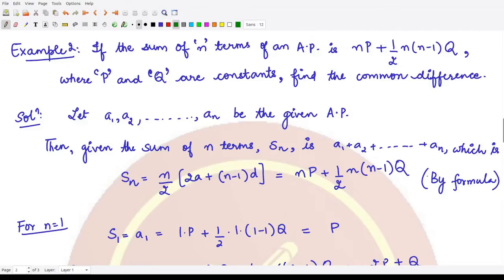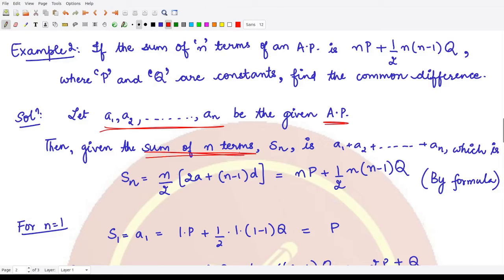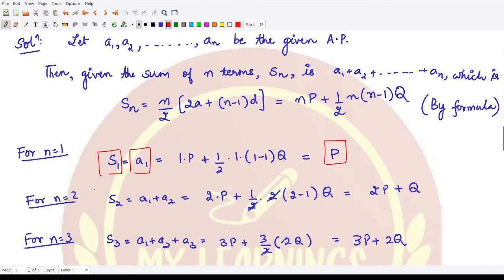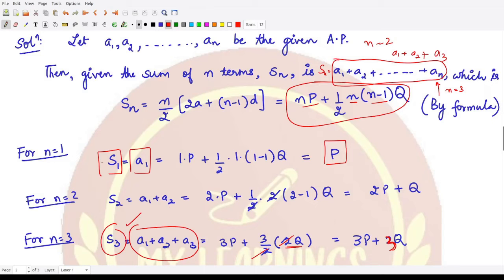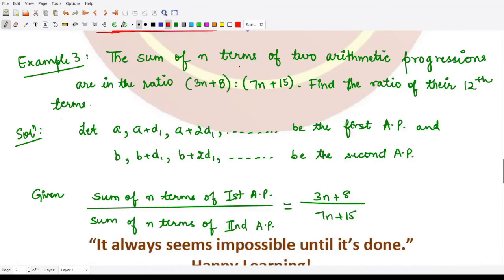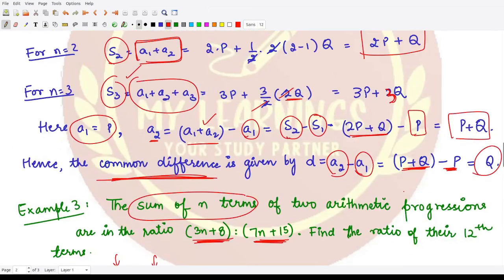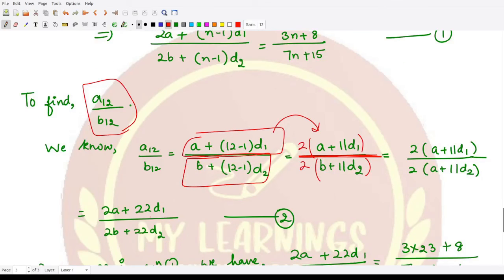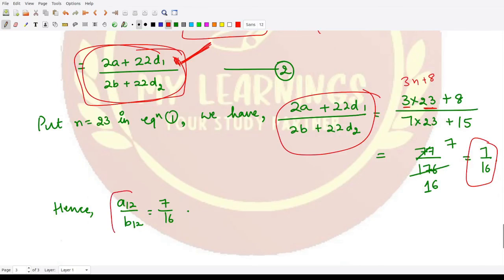#13: Problems on sum of n terms of an A.P. || Class XI || NCERT || Chapter - 9